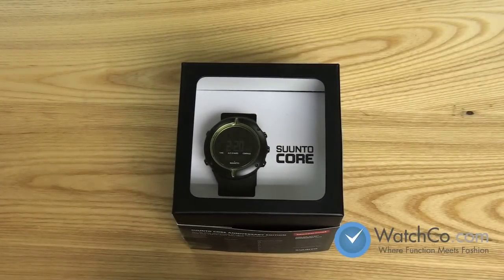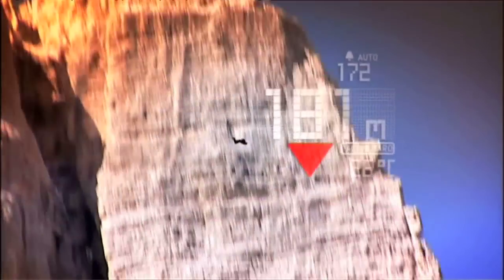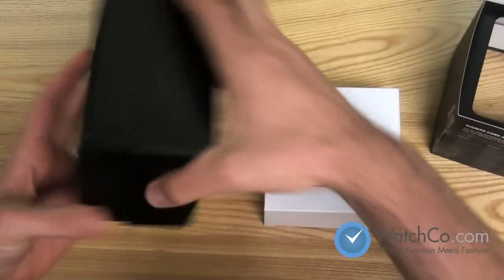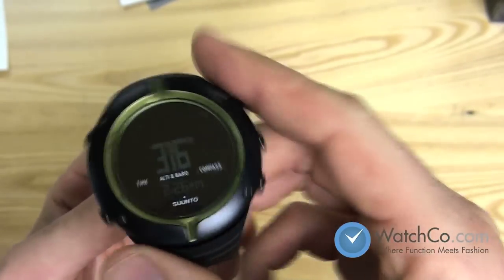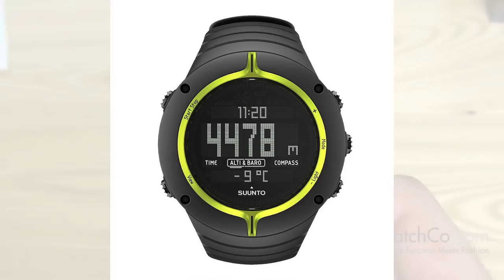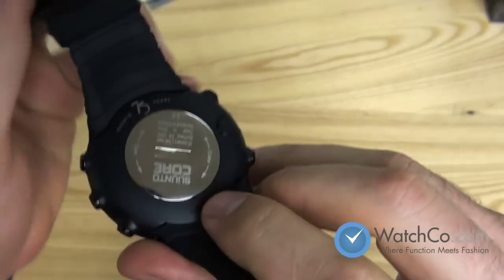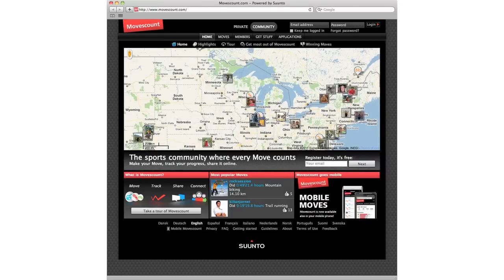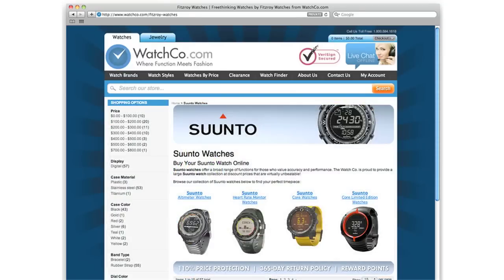Suunto Core Features & Overview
The Suunto Core is an all-in-one outdoor sports tool for the vertically inclined, the Core accurately gathers the wide range of data and information needed when exploring the wilder parts of the world. It combines altimeter, barometer, and compass functions with features such as an altitude meter and graph, sunrise and sunset times, storm alarm, and a menu in four languages.